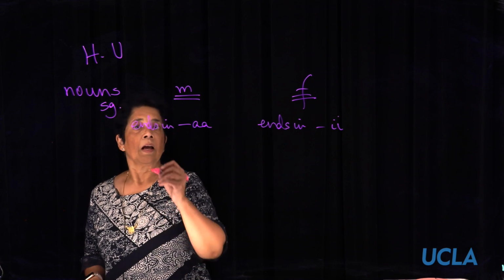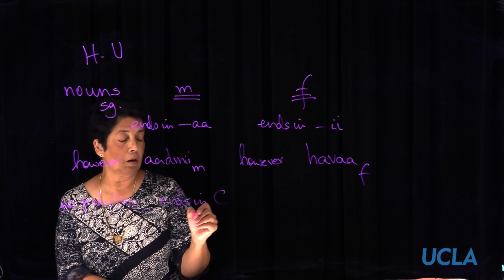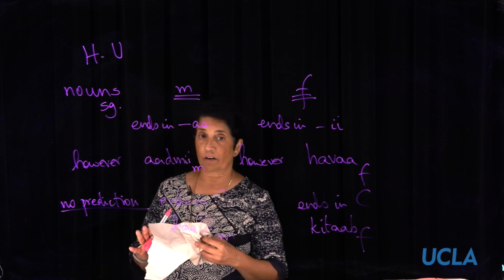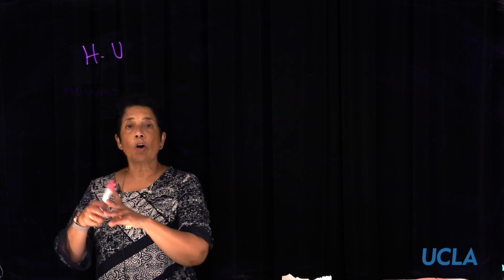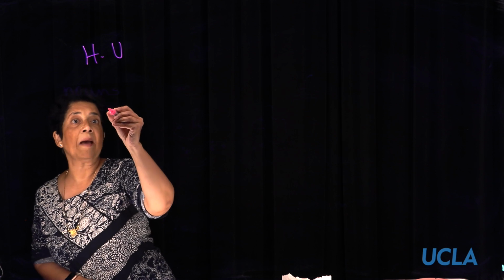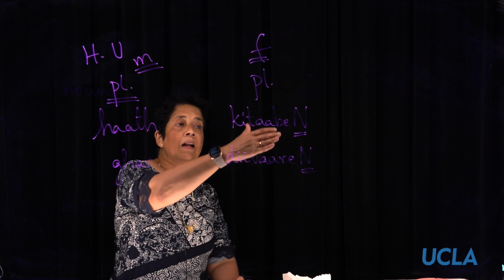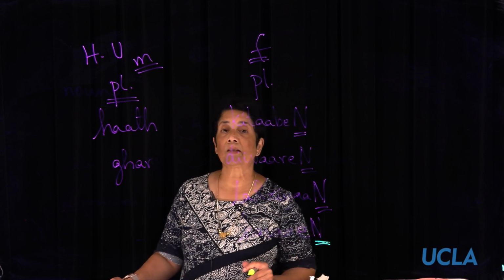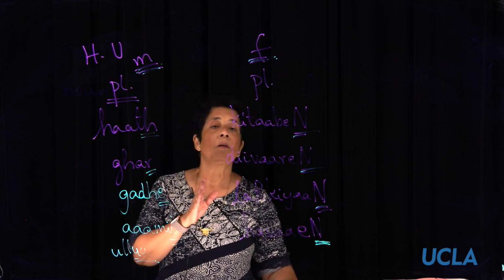Hindi-Urdu Grammar Series Lecture 4